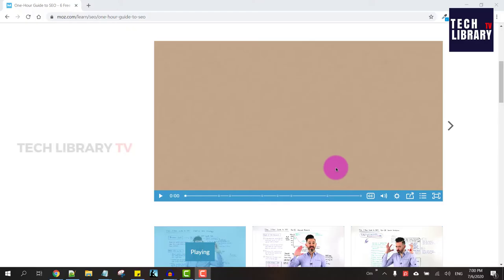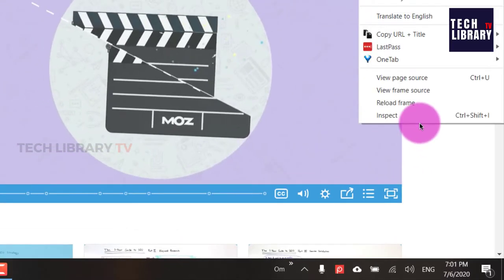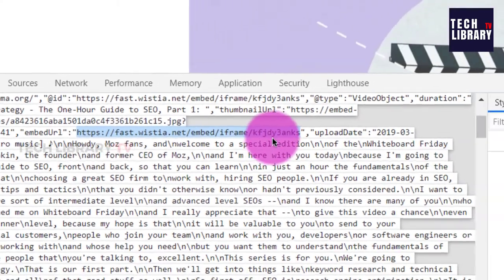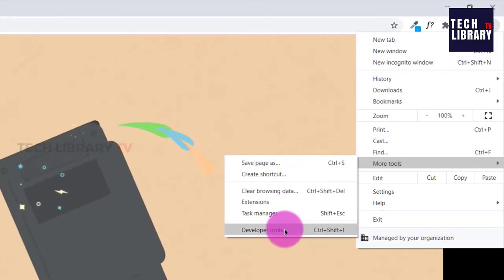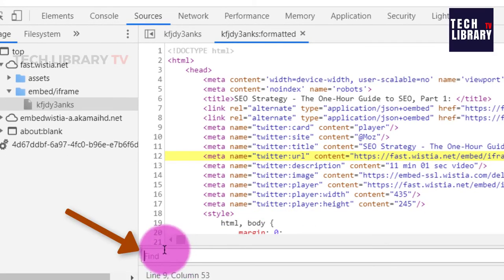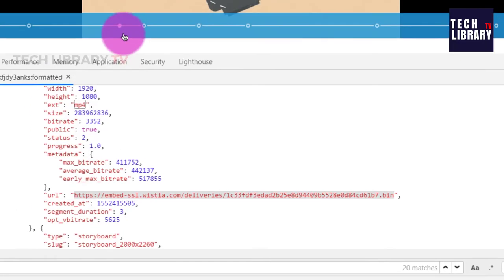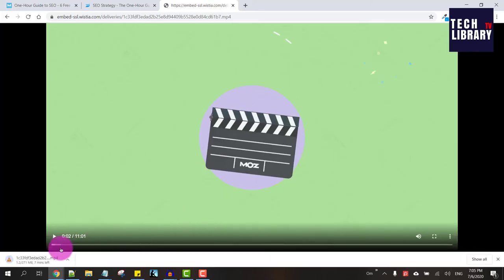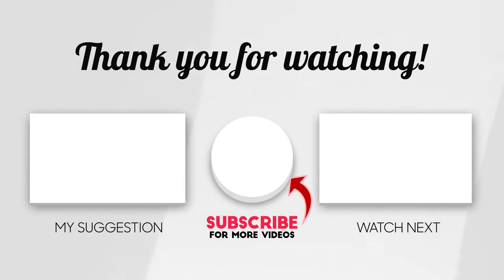How to Download Wistia Videos (No software required)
In this video, we'll learn how to download Wistia videos that's embedded in a website without the need of any tool or software or online downloader. With practice, this can be done in under a minute too!

Tools I use:
Portable Hard disk for backup